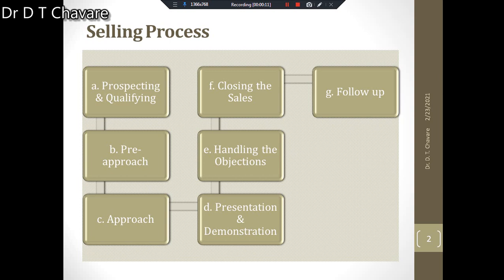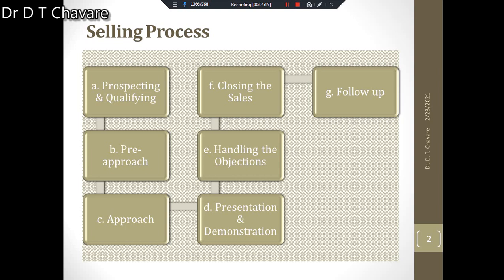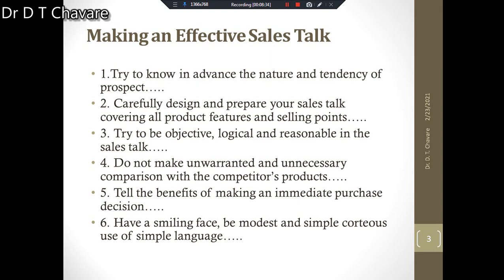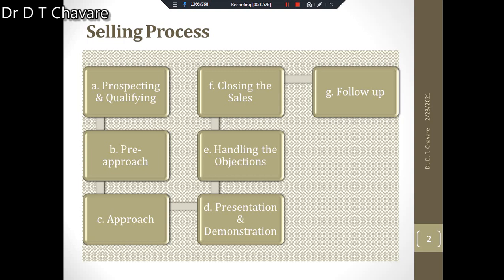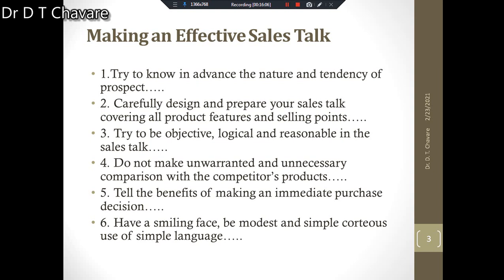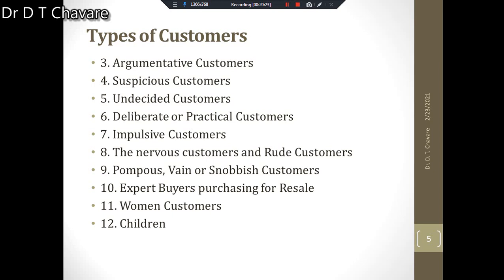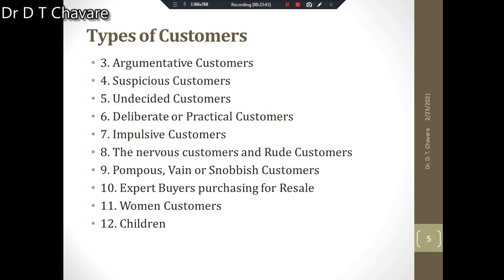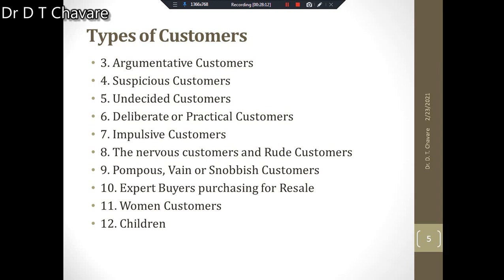Selling Process- Marketing Management II B. Com. I Sem. II By DR. D. T. Chavare